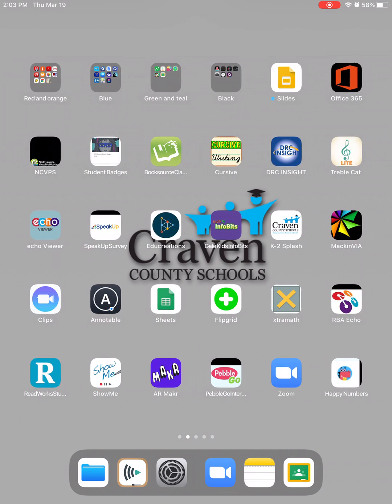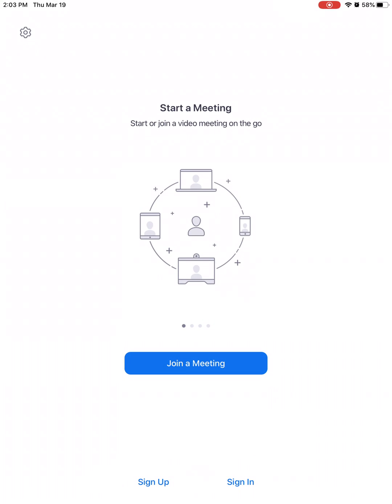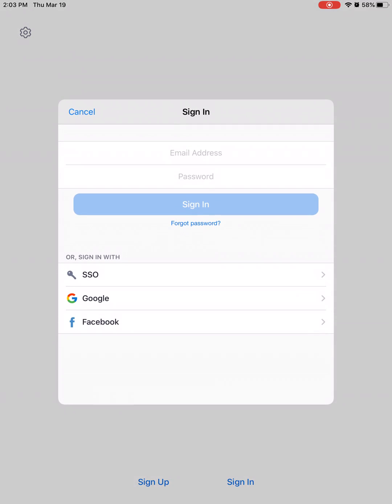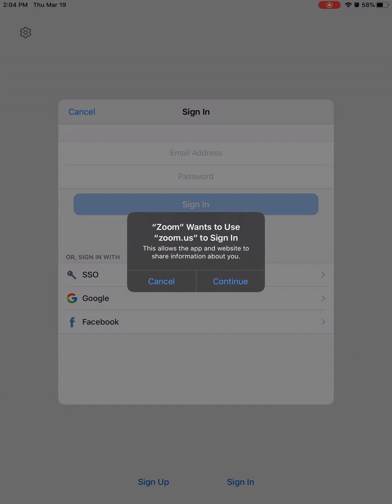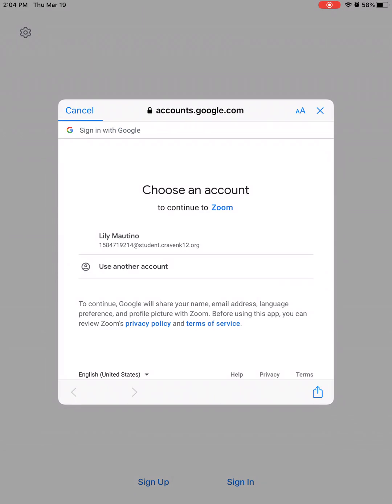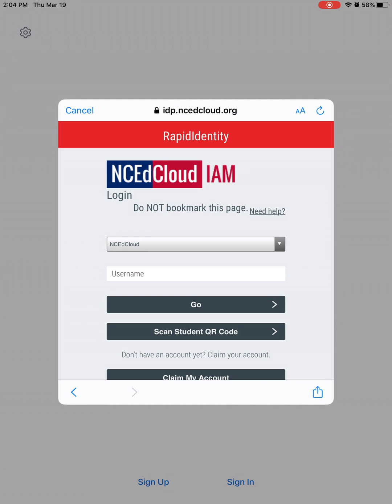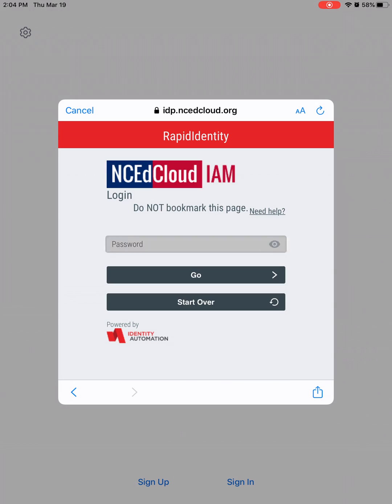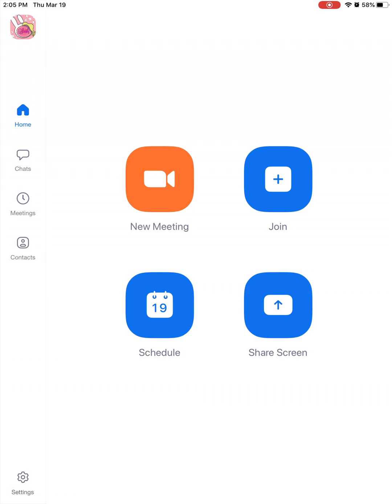Login to Zoom as a student!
Roger Bell New Tech Academy